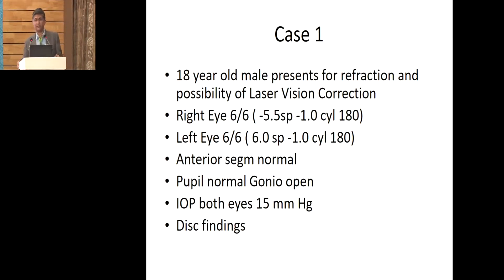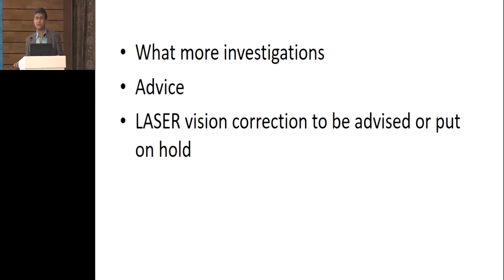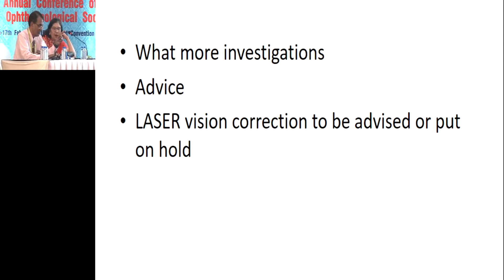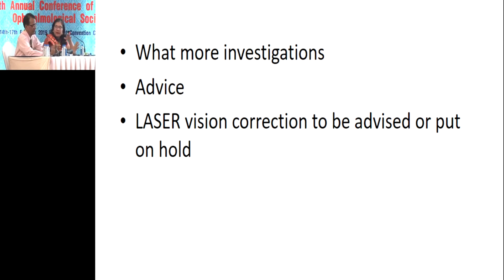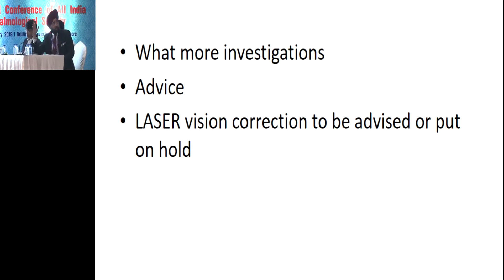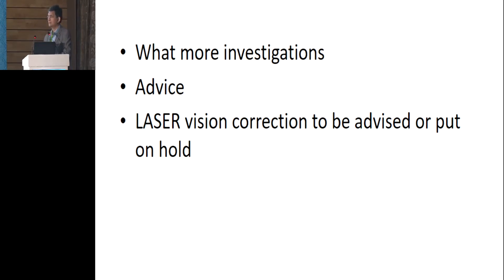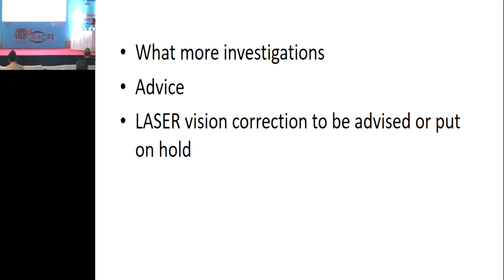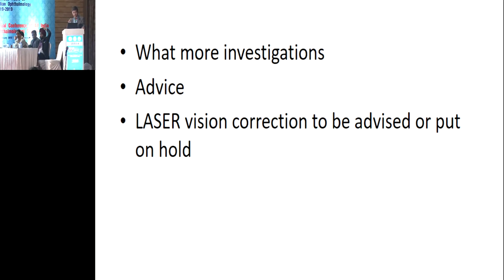AIOC2019 GP76 Dr Manish Shah